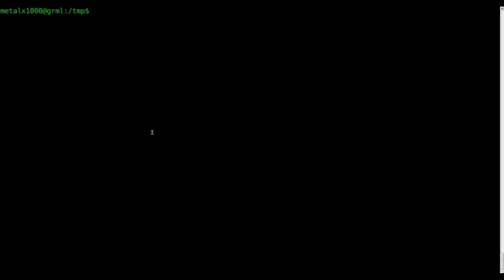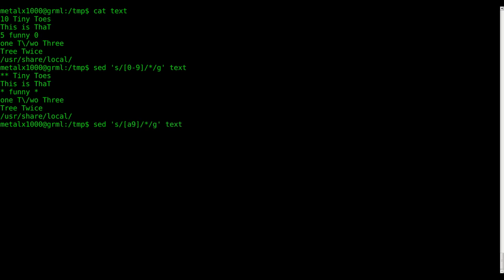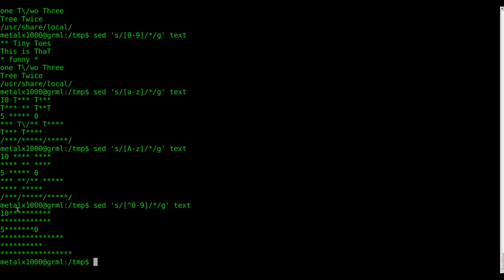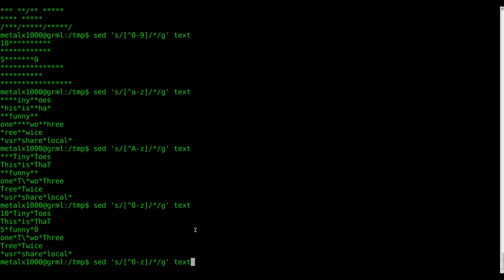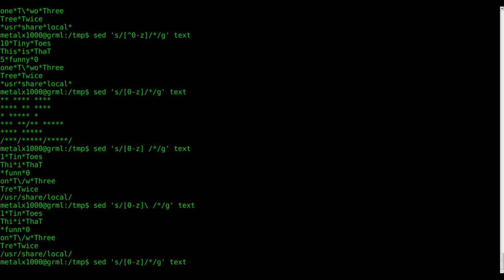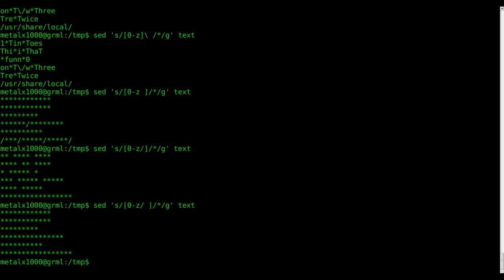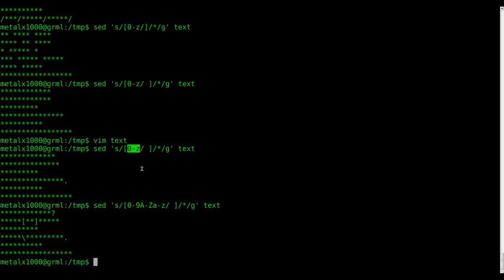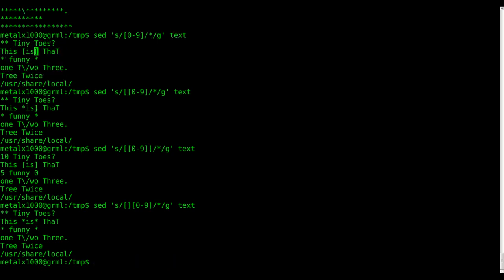SED Replace Any Character Other then a Number Linux Shell BASH